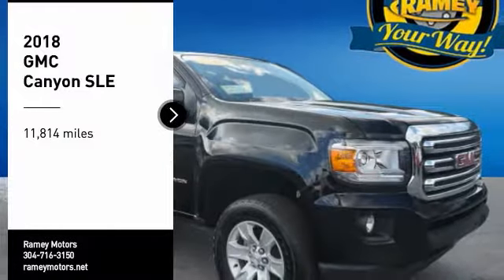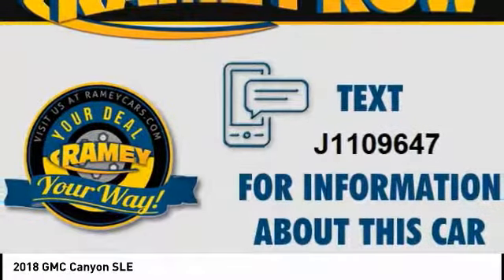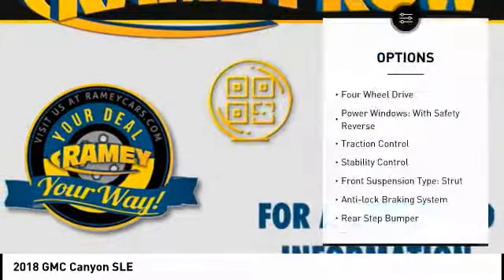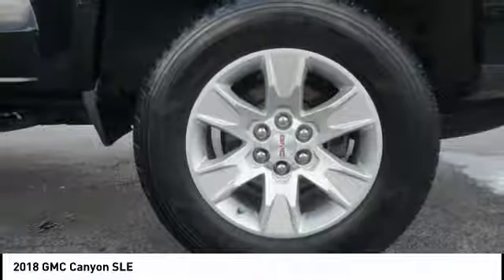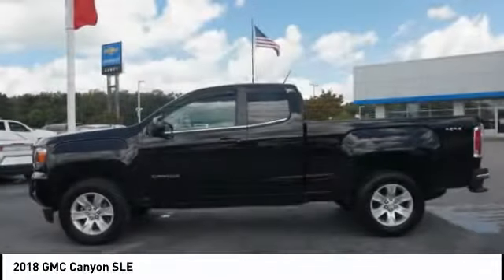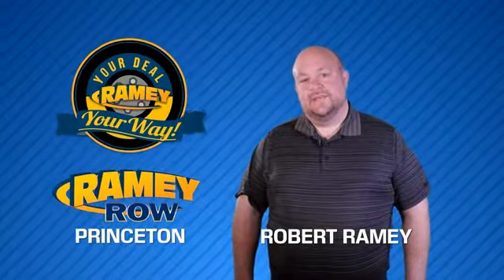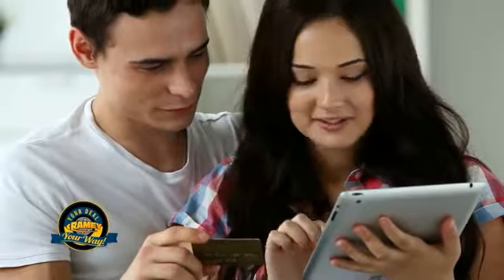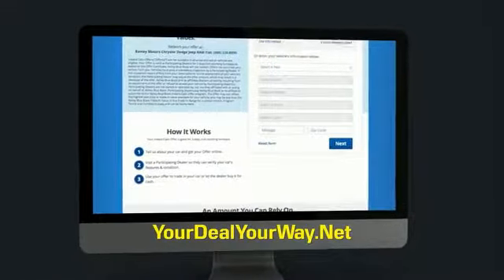2018 GMC Canyon Princeton WV 1-191667A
2018 GMC Canyon SLE

Ramey Motors
127 Frazier Dr

J1109647